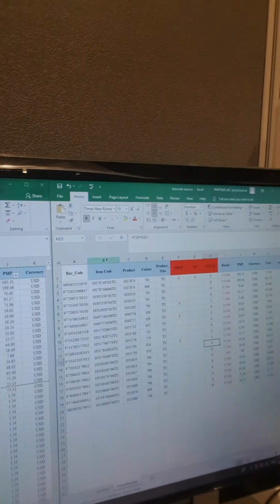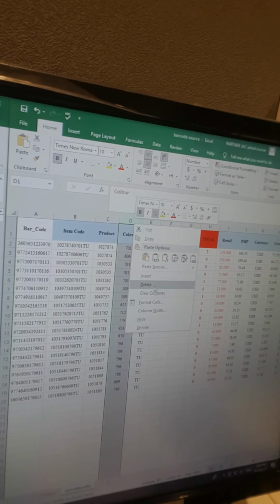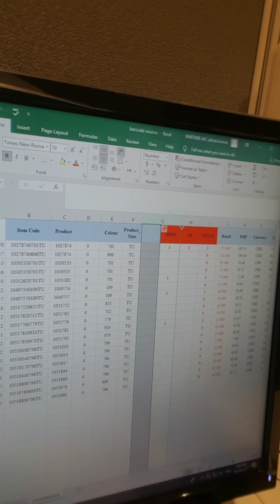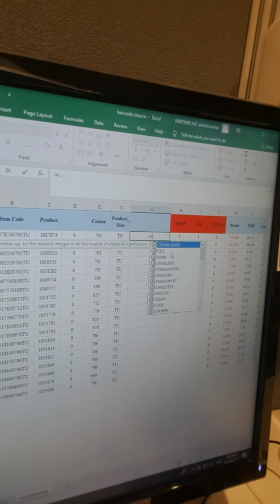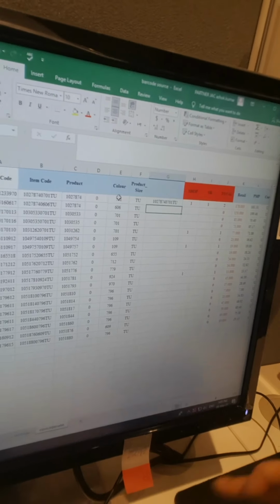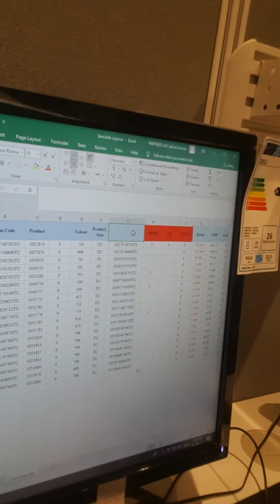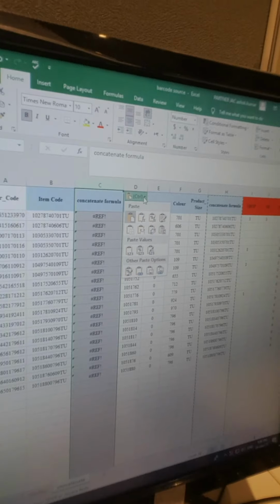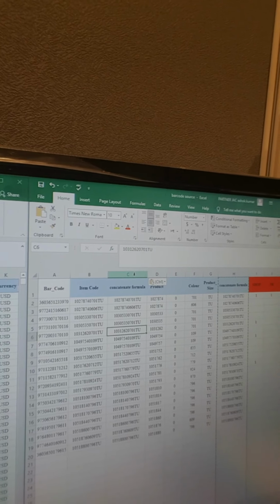Concatenate function in excel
Hi Everyone! I am very passionate about innovation and applying creativity while learning & having fun.

On this video, I would like to share with you how this excel feature helps me for my daily job as a secretary.